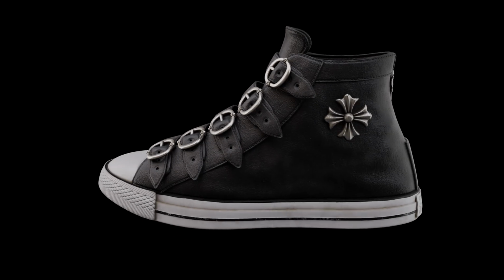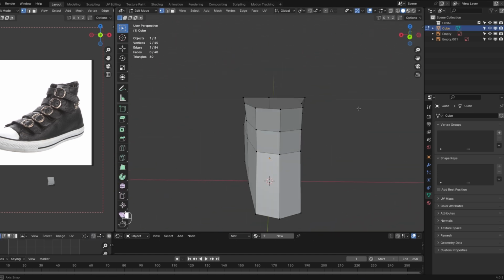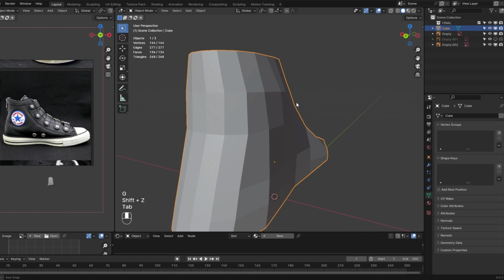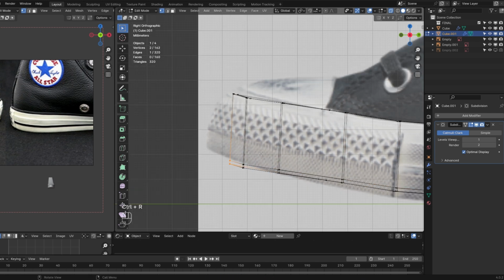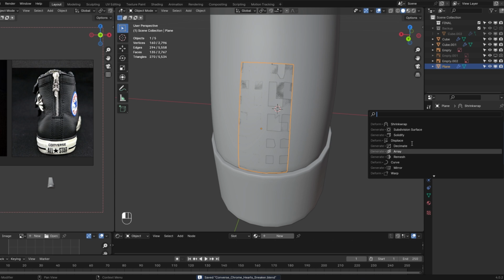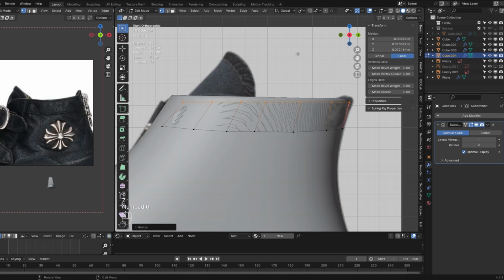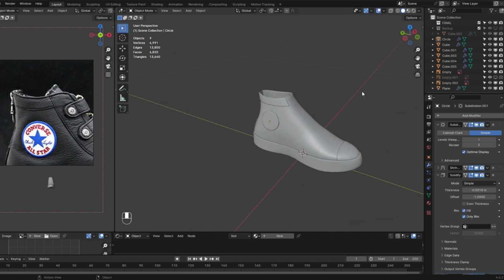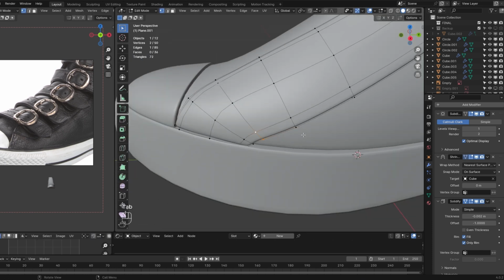Converse Sneaker Modeling in Blender Full Tutorial | Part 1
First part of my full commentary tutorial on making Chrome Hearts Converse sneakers model in Blender and Substance Painter. This part is dedicated to the modeling process in Blender, tried to cover all the most important parts of creating shoes 3D models. Hopefully yall managed to get through my bad English and learn something useful)